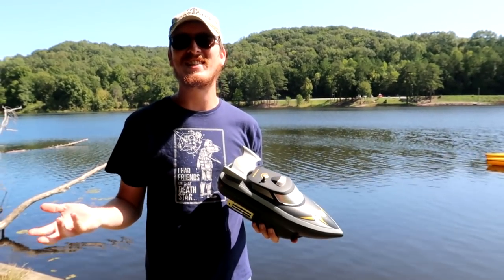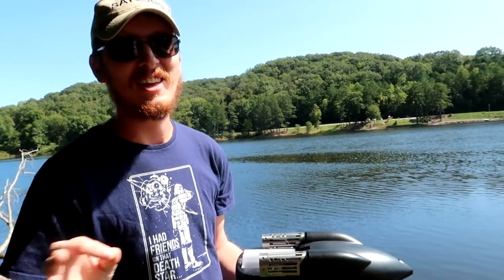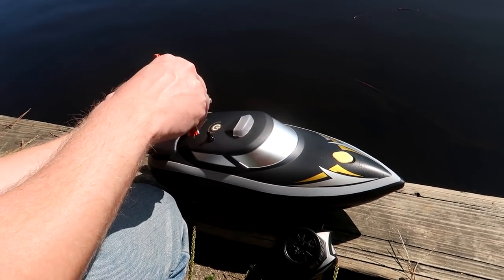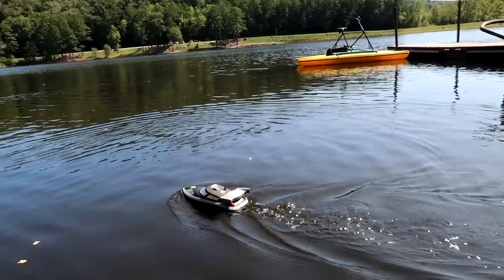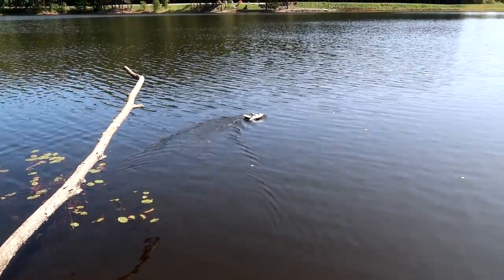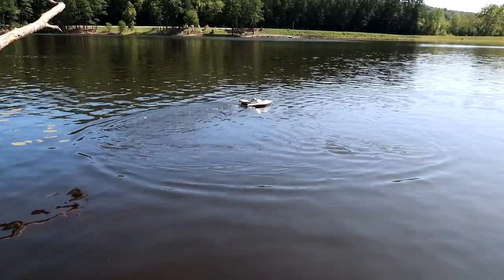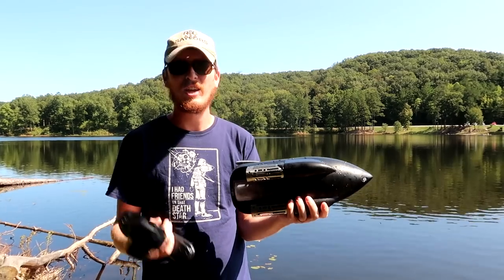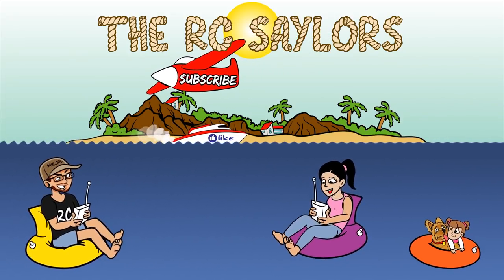Electric Fishing RC BAIT BOAT - TheRcSaylors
We are so excited to try out this new rc fishing bait boat!  We love the outdoors and this is an amazing way to get outside and have some fun with the family.  Now all we need is our very own pond stocked with fish!!!  This rc bait boat, the Zanlure HJ807, is different from ones we have had in the past because the props are protected, so it keeps animals safe.  Also, the bait goes in a hatch underneath the rc boat.  Let us know your thoughts on this electric fishing rc bait boat in the comments!

Support TheRcSaylors